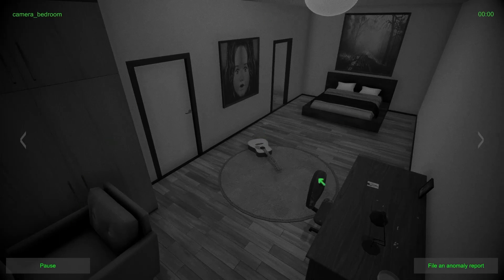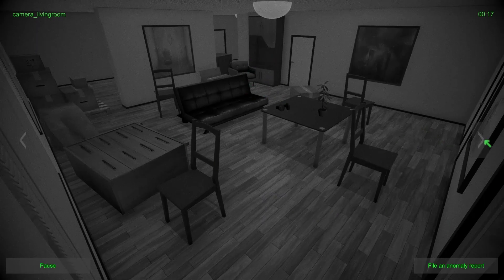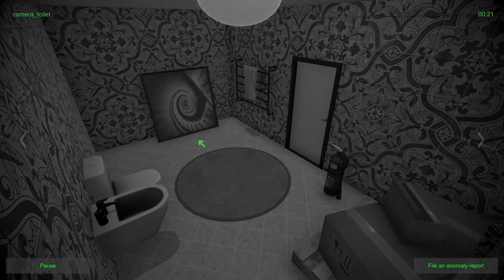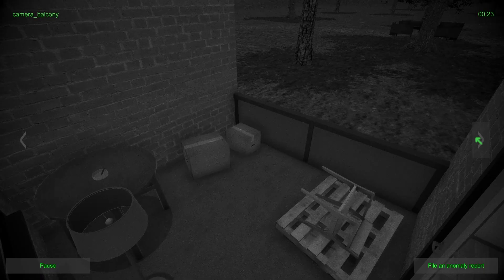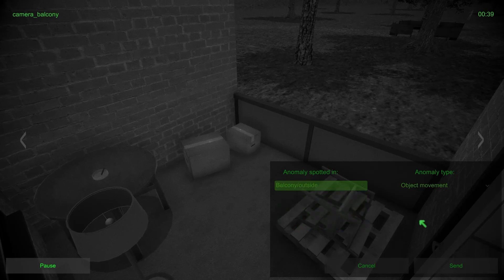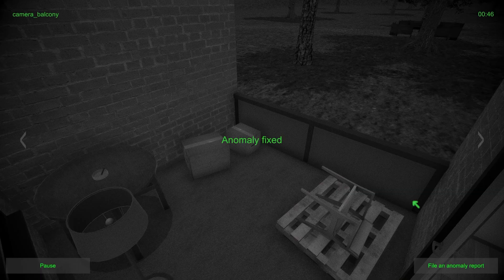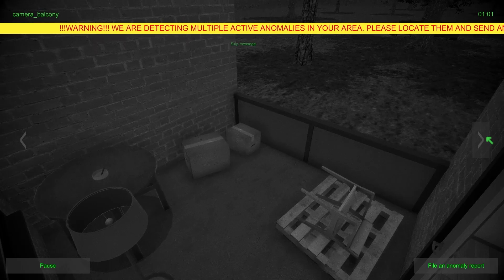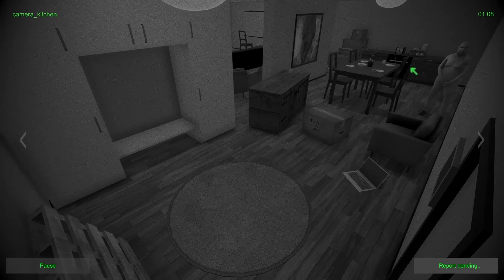I'm On Observation Duty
Still on that spooky season. I decided I need a less scary game to play in between the others. So, we are playing Observation Dusty which is like I Spy meets Five Nights at Freddy's. Hope you enjoy!